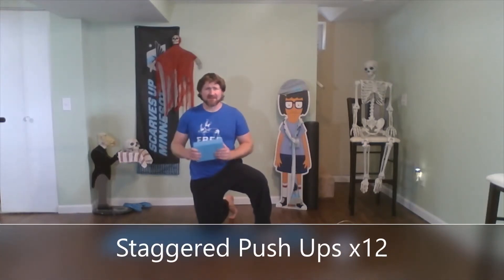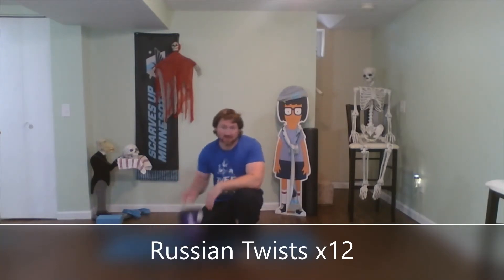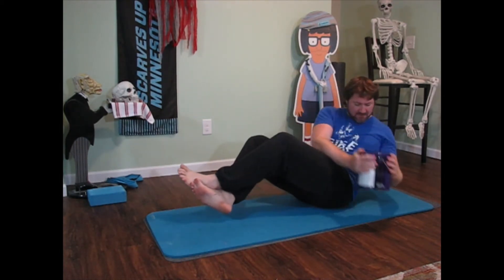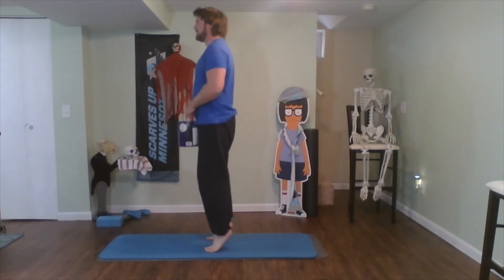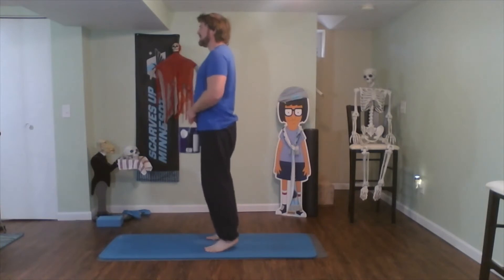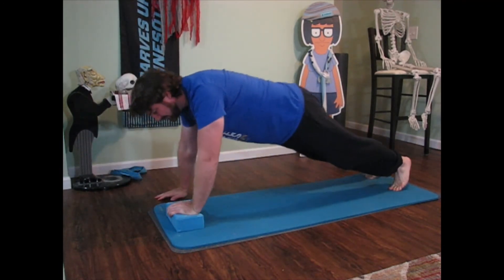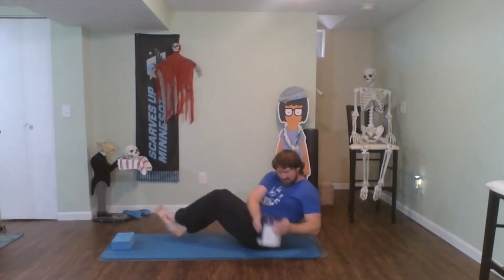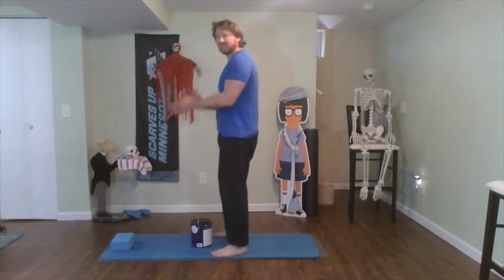Flex Friday - #54 Stuck Inside Workouts with Coach Troy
Happy October! My favorite month. Lets start it out with a solid workout!

2/3 Rounds
Staggered Push Ups x12
Russian Twists x10
Calf Raises x20
Squats x10

Don't Forget to Flex!